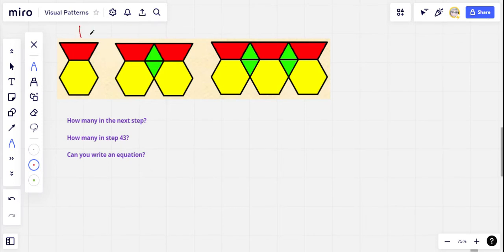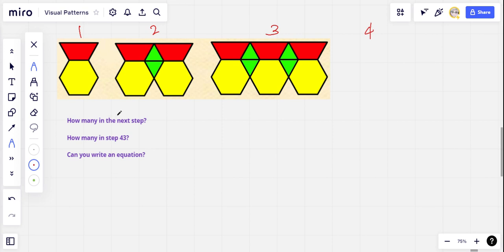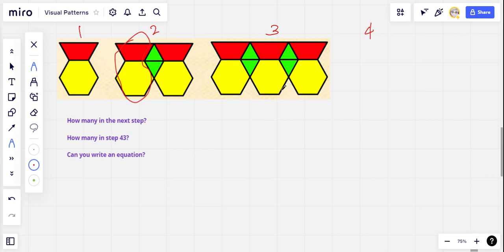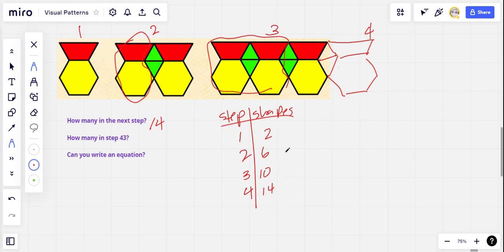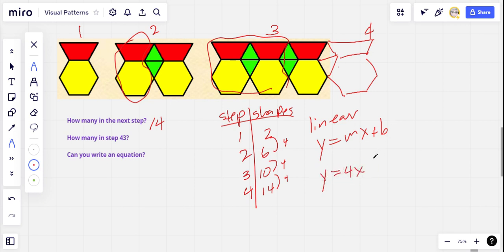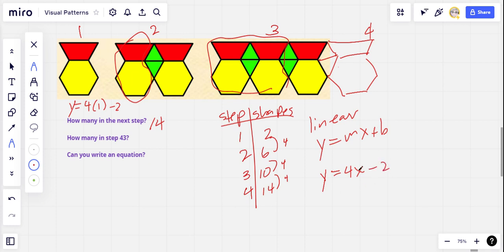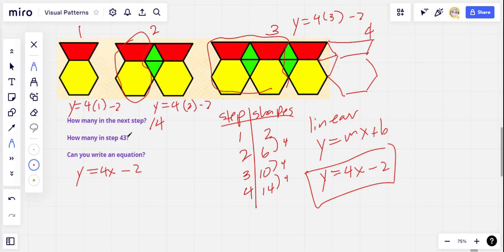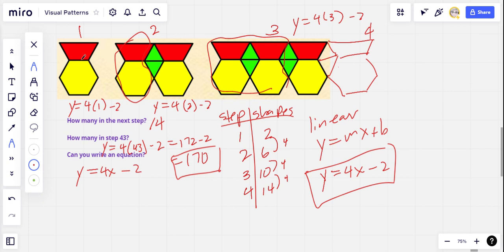Visual Pattern Challenge 66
Can you predict how many shapes will be in the next step of this visual pattern? How about in step number 43? Can you create an equation that could be used to predict the number of shapes in any step? Give it a try and let me know how you do.